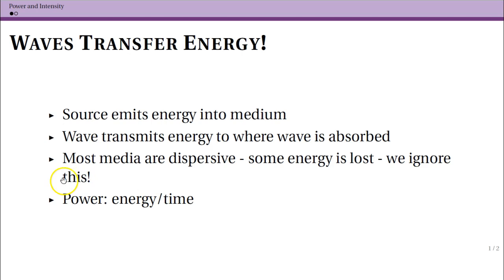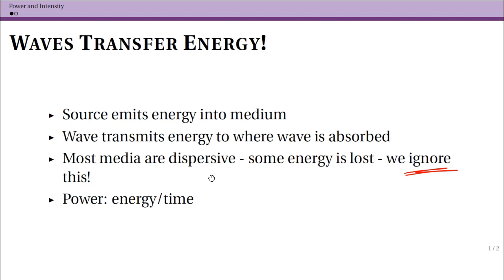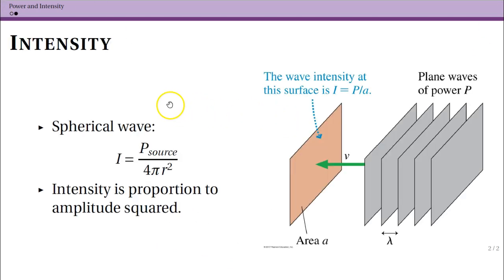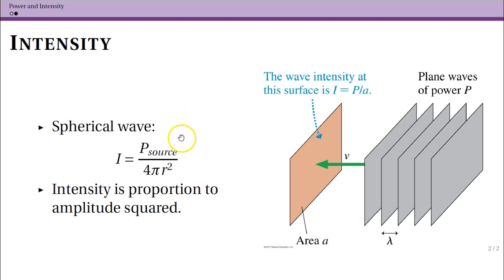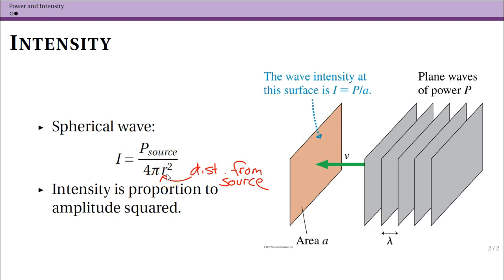Power and Intensity (16.8)